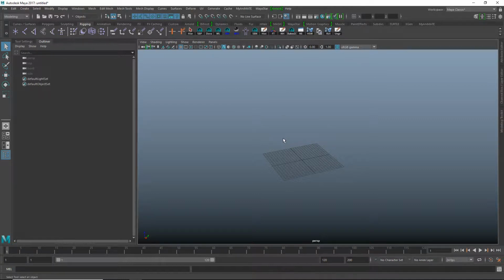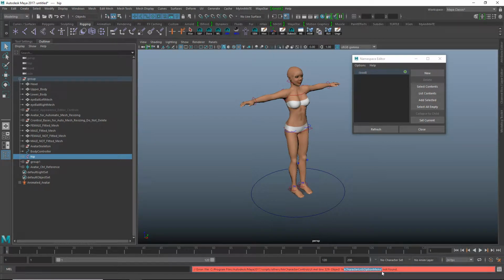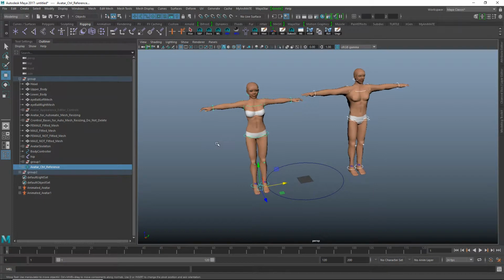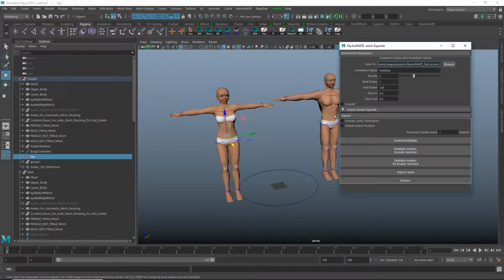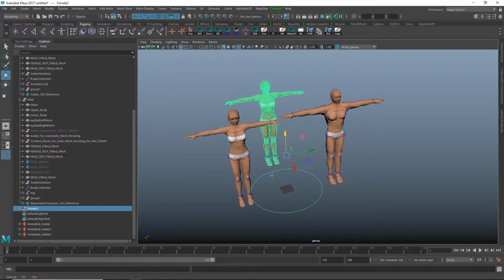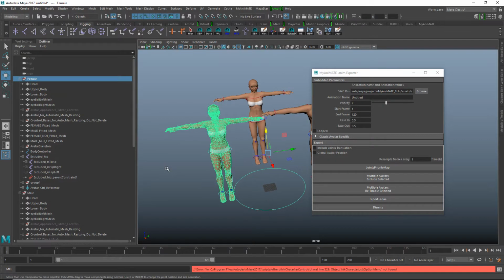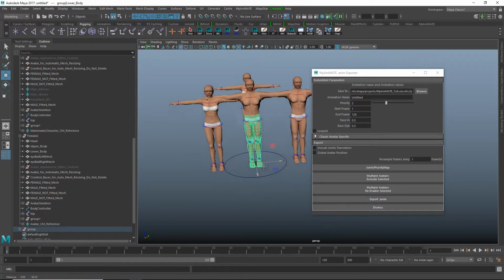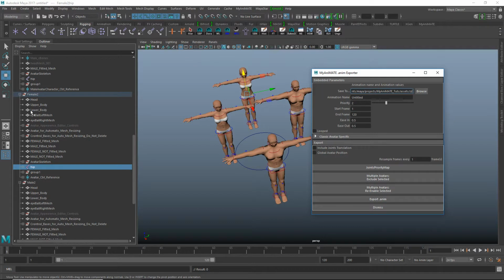MyAniMATE MultipleAvatar Support